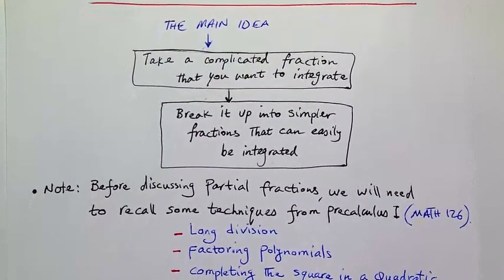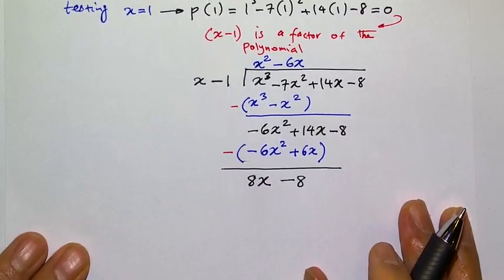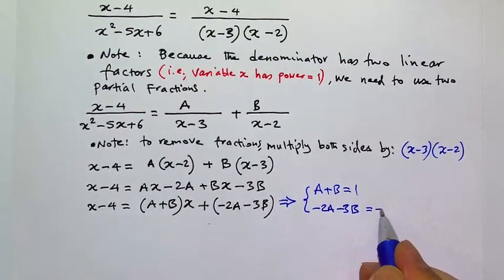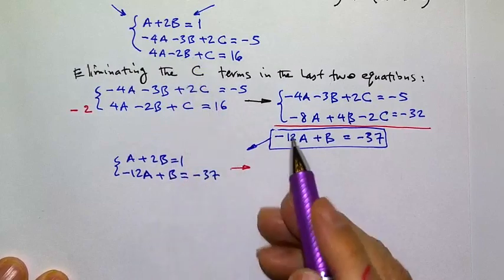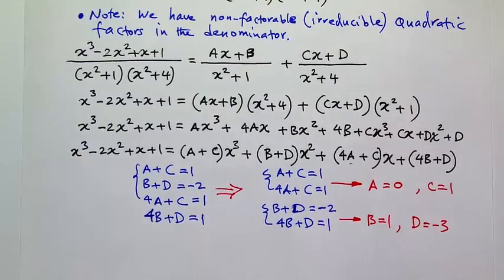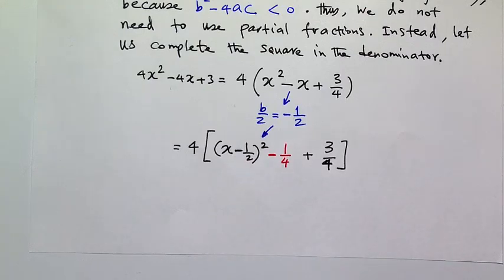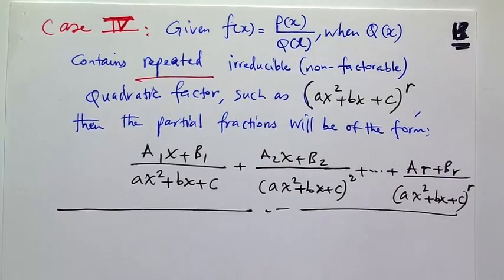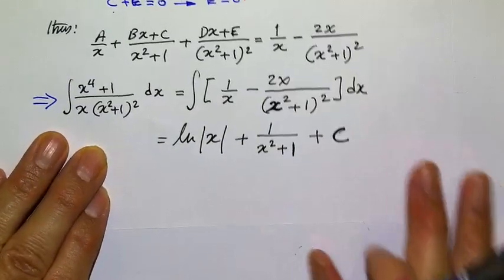MATH 182_Section 6.3